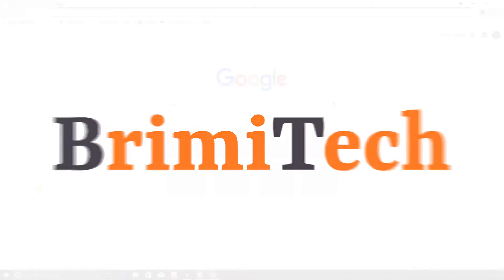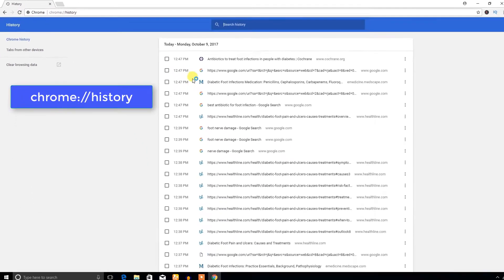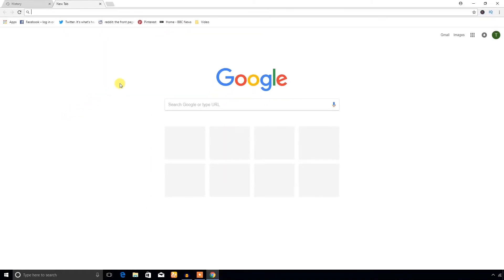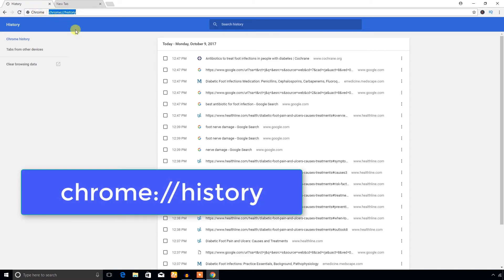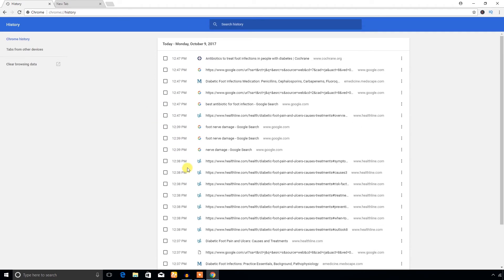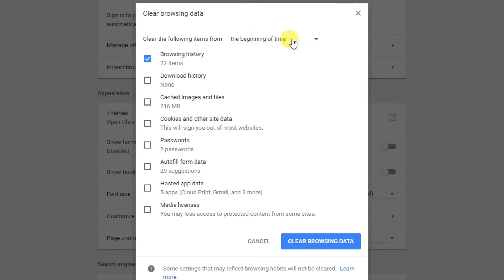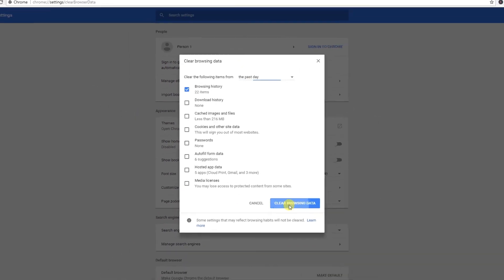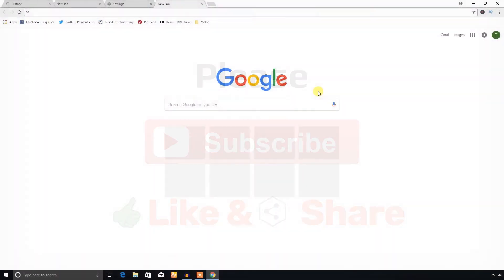How to view and delete your web browser history in google chrome